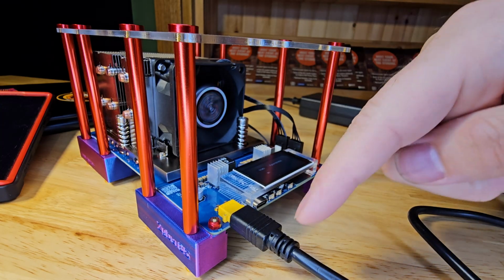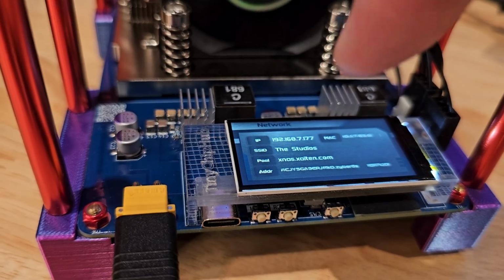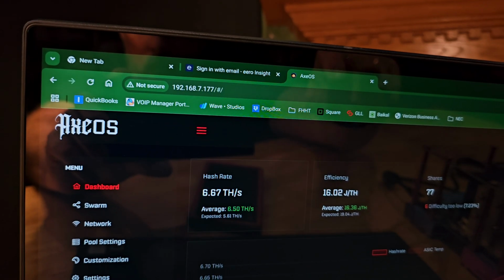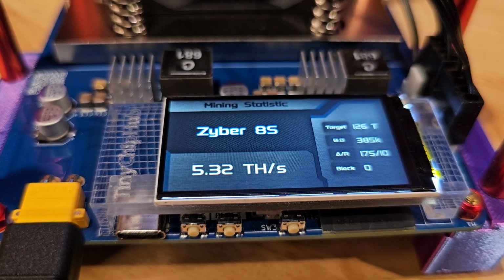Best Bitcoin Miners for Beginners - Full Set Up & Power Consumption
Welcome to New England Crypto, my name is Matthew, & we are a Crypto Mining Family!

In todays video we are going over a few modern Bitcoin Miners. Including the brand NEW Zyber 8S Bitcoin Miner. This "mini" at-home miner is a GAME CHANGER!

We are also comparing it to the Avalon Nano 3S & the trusty Bitaxe Gamma.

We really hope that this video helps at least 1 person get into Bitcoin Mining &/or learning about Blockchain Technology. Thank you all so much for the support!! (uploaded 07/31/25)

** Huge thank you to Bitcoin Merch for sending us this unit to test and review, and for sponsoring our channel!

🔸 Bitcoin Merch - Avalon Nano 3S Bitcoin Miner 6 TH/s + power supply =

🔸 Link to trusted online store for anything from ASIC's, to Speakers, to Headphones, to GPU's, & even Crypto Mining Consults =

🔸 BITMAIN Antminer S19 95TH/S Bitcoin ASIC Miner (220V / 240V, SHA256 Algorithm), High Hashrate/Home Mining Machine for BTC/BCH/BSV w/Power Supply =

🔸 Eero 6+ mesh Wi-Fi router | 1.0 Gbps Ethernet | Coverage up to 4,500 sq. ft. | Connect 75+ devices | 3-Pack =

🔸 RX 6600 XT GPU =

🔸 X-Power Blower =

🔸 Best affordable ethernet switch =

🔸 4 Capacitor GPU Risers =

🔸 (Frame) Mining Rig Frame, Steel Open Air Miner Mining Frame Rig Case Up to 8 GPU for Crypto Coin Currency Bitcoin Mining - Frame Only, Fans & GPU is not Included =

🔸 (PSU) EVGA SuperNOVA 1600 P2 80+ PLATINUM, 1600W Power Supply =

🔸(SSD) ADATA Technology ASU750SS-256GT-C SU750 SSD =

🔸 NVIDIA GeForce RTX 4070 Founder's Edition (FE) Graphics Card - Titanium and Black =

🔸 ASUS Dual GeForce RTX™ 4060 Ti OC Edition 8GB GDDR6 =

🔸 BEST AFFORDABLE PHONE TO START MOBILE MINING =

🔸 Best affordable chargers for a phone farm =
🔸 Best affordable charging cables we have tested =
🔸 Wooden / Bamboo Phone Holders =
🔸 CAT PHONES S48c Unlocked Rugged Waterproof MINING Smartphone =

🔸Flexible Indoor / Outdoor Cat6 =
🔸Shielded Cat6 =
🔸 Elite Cat6A 1000ft, Bulk Ethernet Cable, Orange =
🔸Regular Quality Cat6 ends / connectors =
🔸High Quality Cat6 & Cat 6A ends / connectors
🔸Klein Tools Cable Crimper =

H510 Pro BTC+ Mining Motherboard
UniSwap Bitcoin Ethereum Cardano
mining hashing power consumption
PowerColor Hellhound 6600
PC
BTC Mining.
Ethereum Mining.